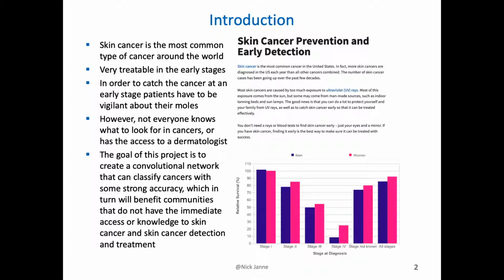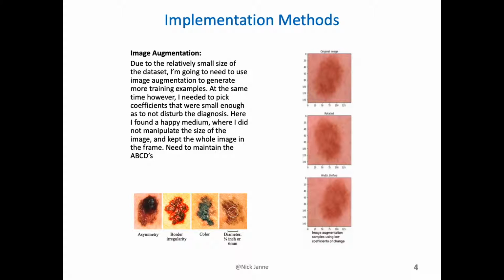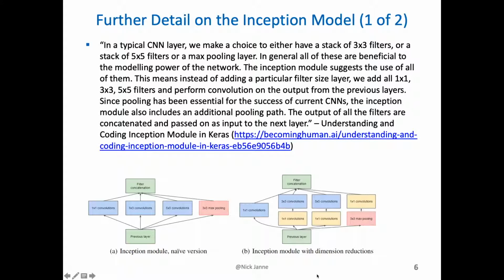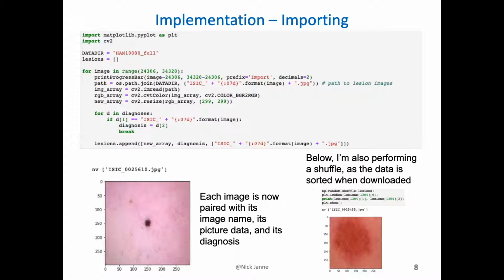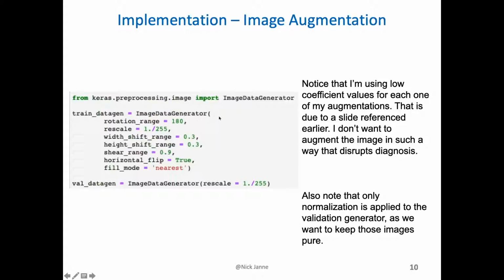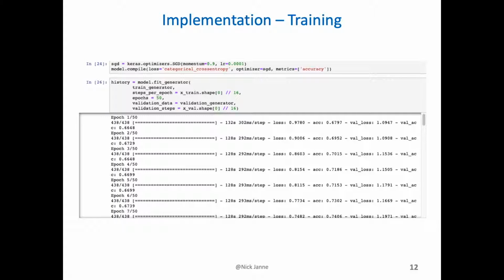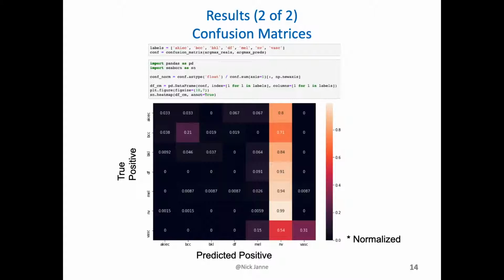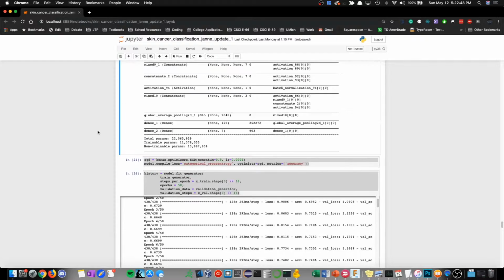CSCI-E89 Long Presentation Classifying Skin Cancer Using Deep Learning by Nick Janne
This is a longer style presentation video where I talk about a convolutional network I created to classify skin lesions as cancerous and non-cancerous.